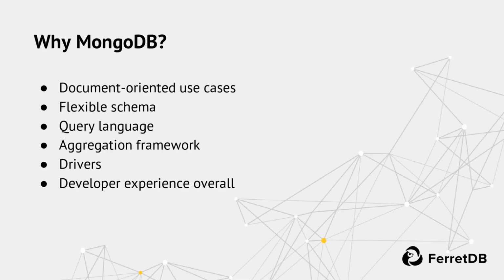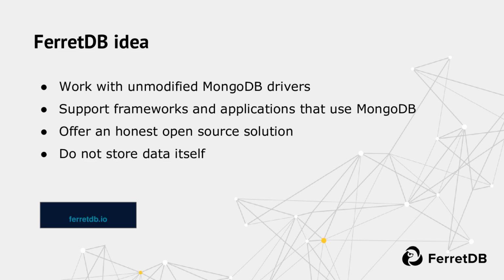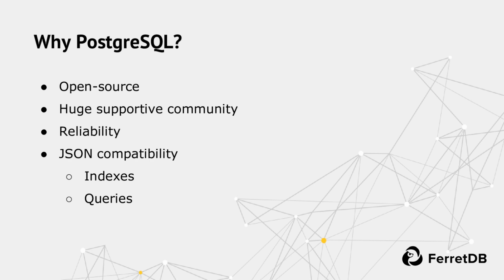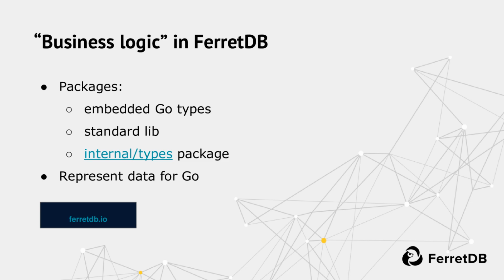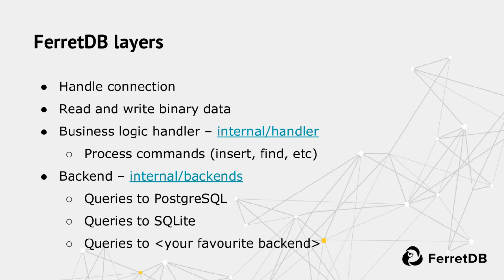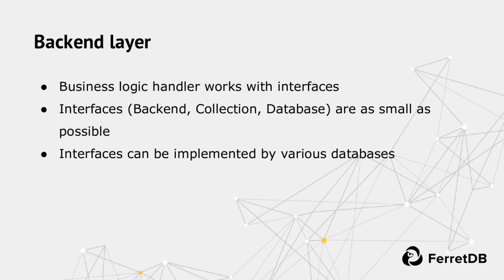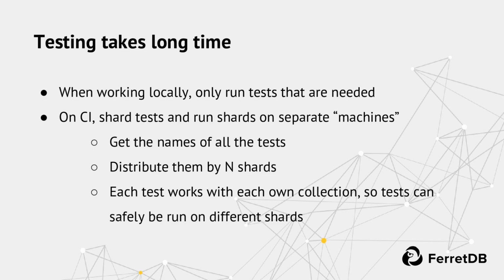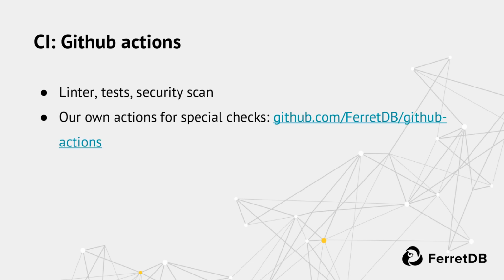Building a MongoDB-Compatible Database using Go: A Technical Deep Dive - FerretDB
The talk introduces FerretDB, an open-source project developed using Go in response to MongoDB’s licensing changes. FerretDB serves as a proxy, allowing seamless interaction between unmodified MongoDB clients and PostgreSQL databases. We’ll talk about why we made FerretDB and what we plan for it in the future. A big part of our talk will be about the tricky problems we faced and how we used Go to solve them. We will also share what we learned while making FerretDB, including the good parts and the tough parts.

About speaker:
Elena Grahovac is the Director of Engineering at FerretDB. With over 15 years of experience in software engineering and a foundation in Applied Mathematics and Informatics from Novosibirsk State Technical University, she specializes in reliability, particularly in developing high-availability applications using Go, and in building teams capable of creating such applications.